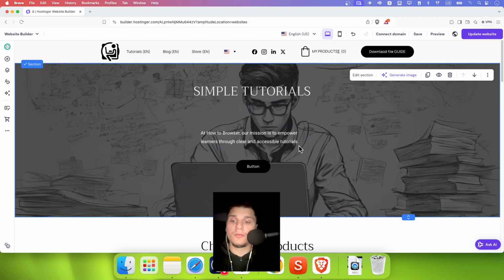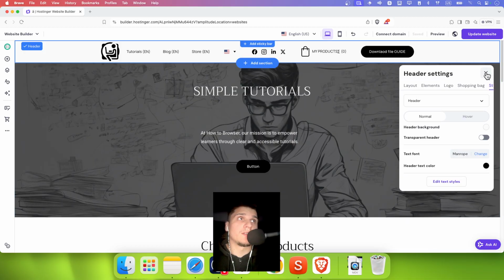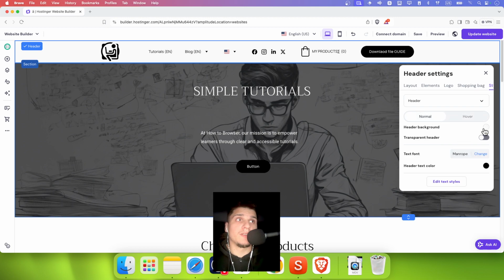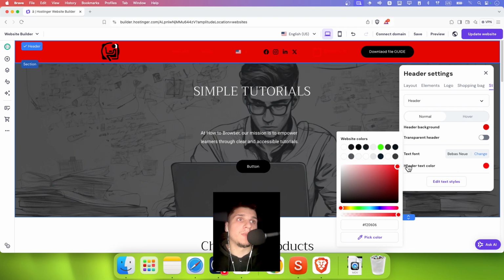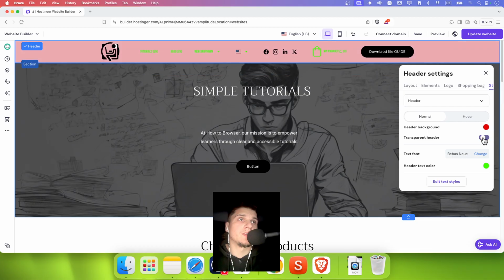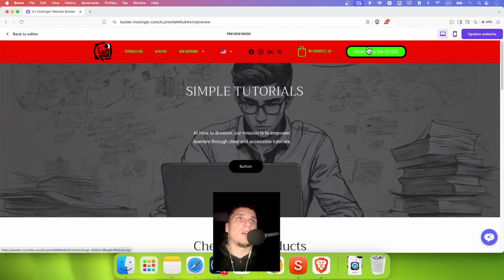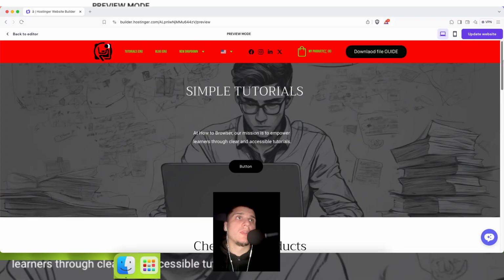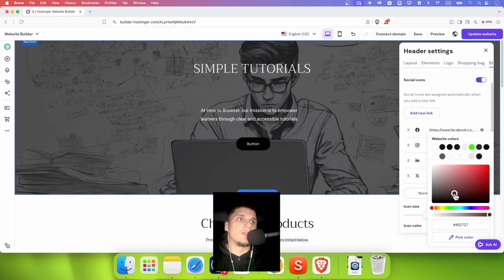How Do I Edit Drop Downmenu Onhostinger Website Builder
In this tutorial, I’ll guide you step by step through the process of how do i edit drop downmenu onhostinger website builder